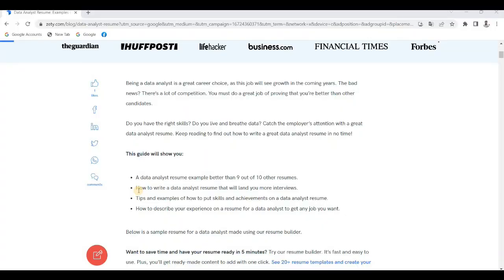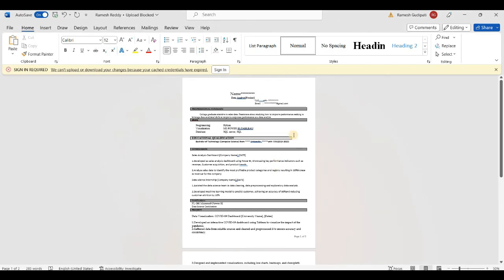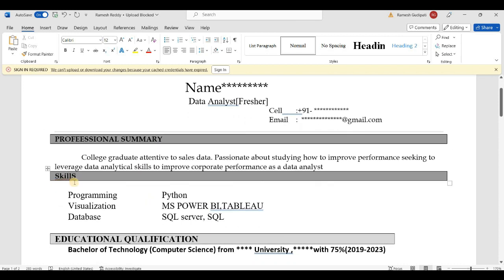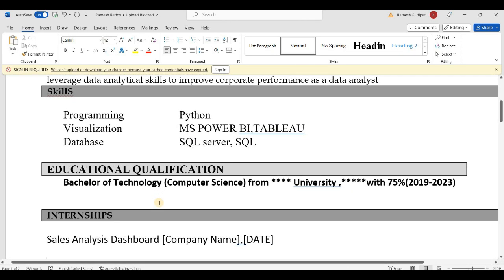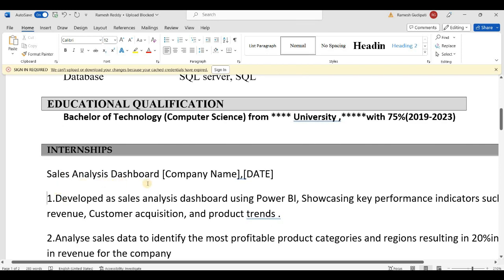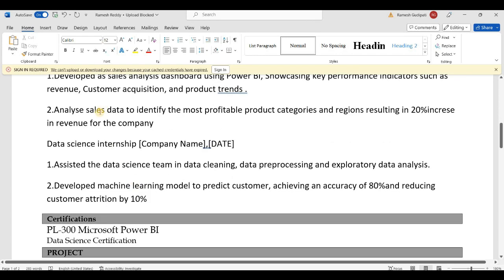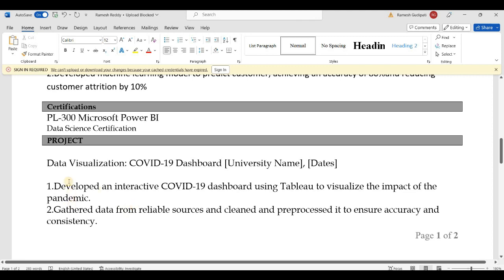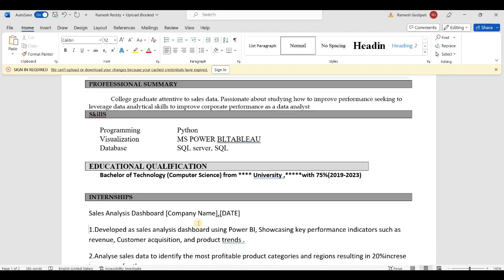Data Analyst Resume for freshers in telugu/Khanvi Tech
Resume Preparation to freshers
Data Analyst skills
Python
SQL
Power BI